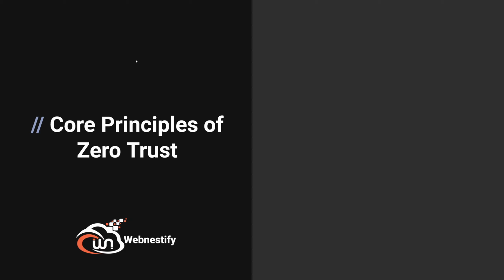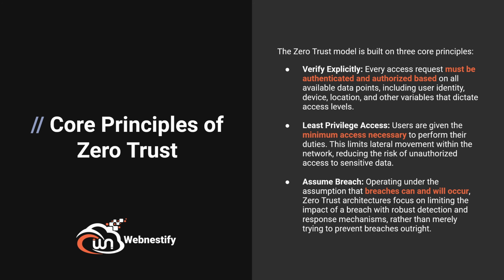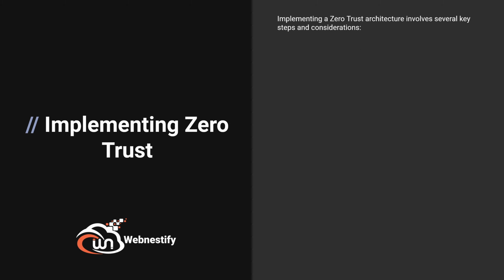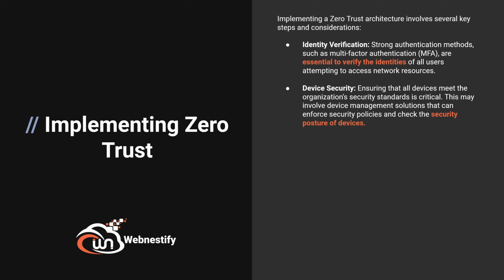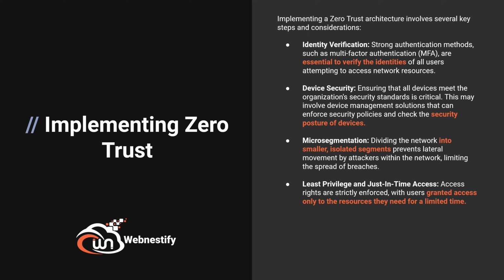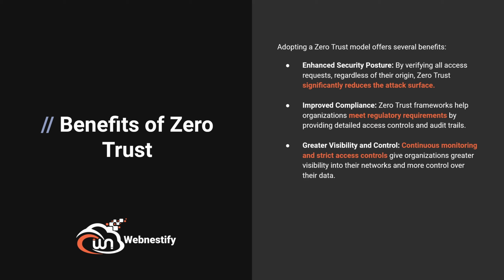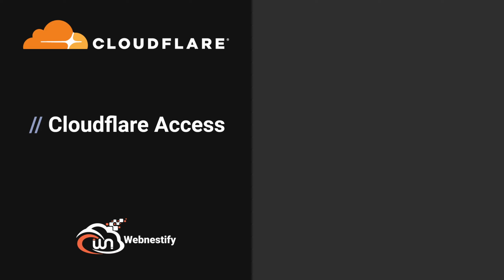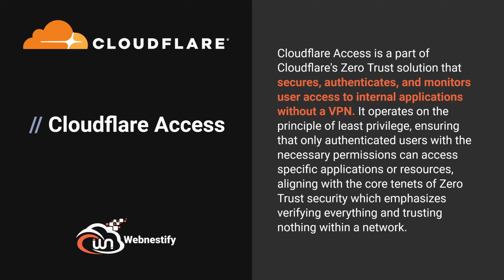Unlocking Zero Trust Security: A Webnestify Series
Welcome to our transformative Zero Trust Security series, where we take you through the journey of building a resilient and secure network using entirely free and open-source tools, complemented by Cloudflare Access features. This series is crafted for both cybersecurity novices and professionals looking to enhance their digital defense mechanisms without incurring high costs.

Series Overview:

In the realm of cybersecurity, the Zero Trust model has emerged as a critical framework, advocating for the principle of "never trust, always verify." Through this series, we aim to demystify the complexities of implementing Zero Trust Security and provide you with a practical, step-by-step guide to bolstering your network's defenses.

This series will be catered towards digital agencies, website owners who wants to drastically increase their security and reduce incidents.

What You Will Learn:

 🔥 Introduction to Zero Trust: Understanding the core concepts and principles of the Zero Trust model and why it's essential in today's digital landscape.

🔥 Setting Up Authentik: Dive into configuring Authentik, a powerful open-source identity provider (IdP), to serve as the cornerstone of our Zero Trust architecture.

🔥 Leveraging Netbird: Learn how to use Netbird for establishing secure, authenticated connections across your network, enhancing your security posture with minimal effort.

🔥 Integrating Cloudflare Access: Discover how to incorporate Cloudflare Access into your Zero Trust strategy, utilizing its features to further secure your applications and data.

🔥 Exploring Additional Tools: We'll also explore a variety of other free and open-source tools that can aid in achieving comprehensive Zero Trust Security across all devices and access points.

🔥 Practical Implementation: Each episode will include detailed tutorials and demonstrations, showing you exactly how to implement these tools and techniques in your own environment.